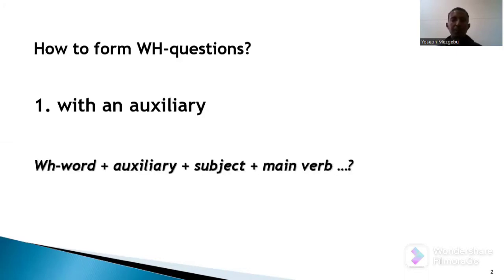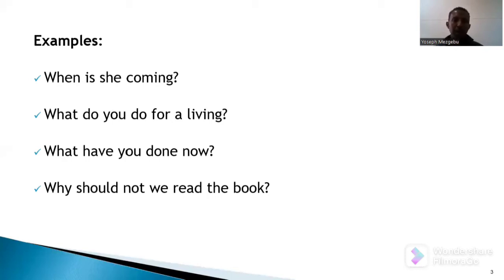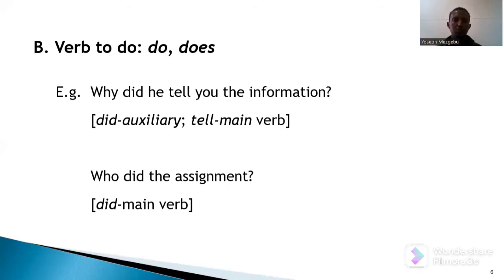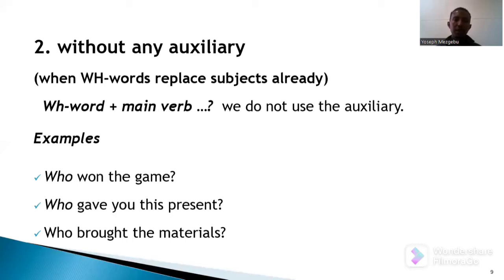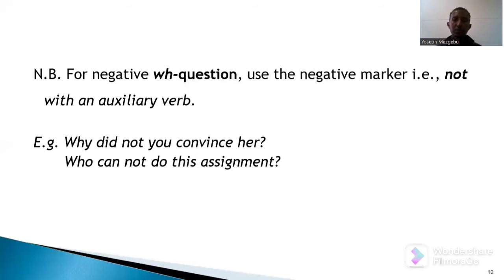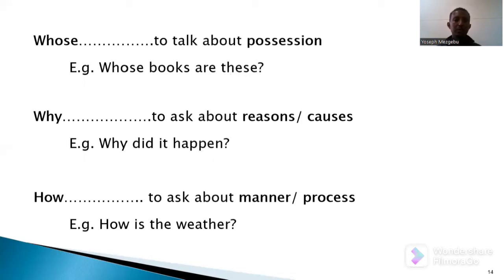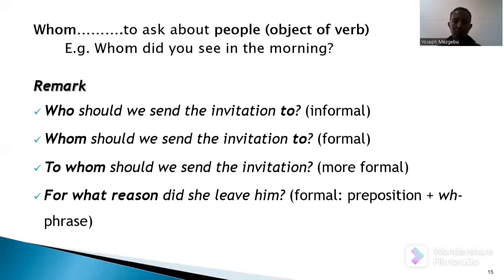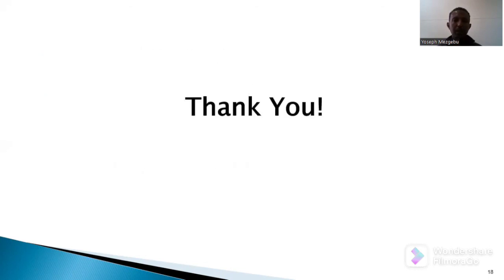Wh-Questions ለቋንቋ መሰረታዊ ናቸው